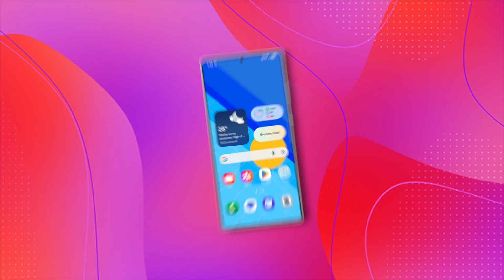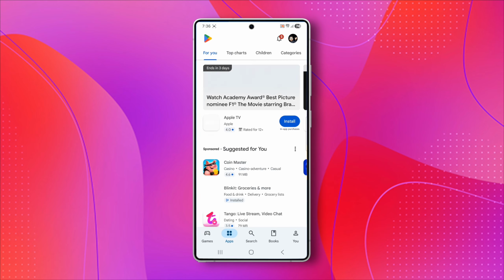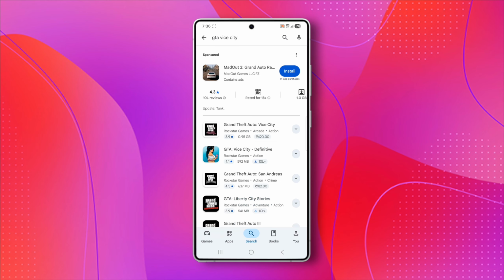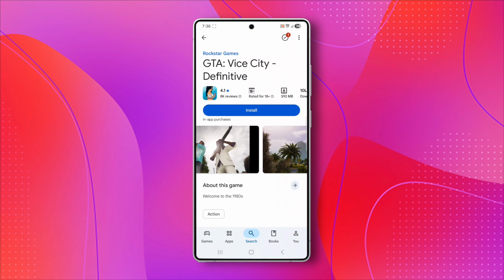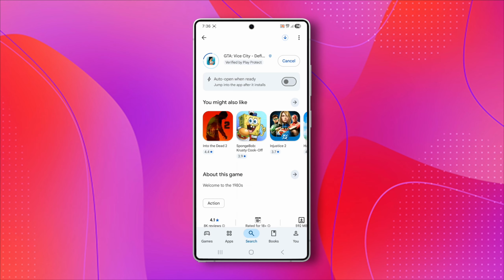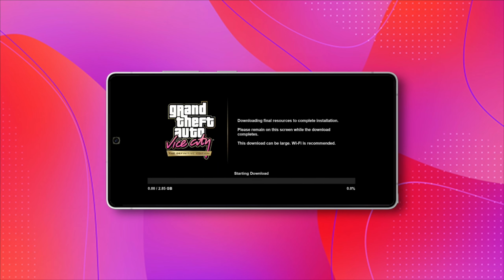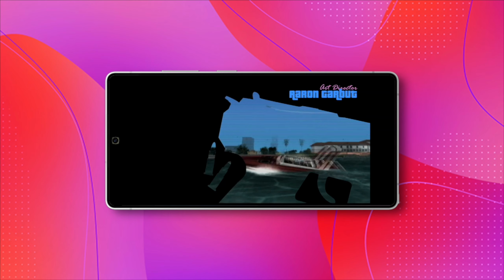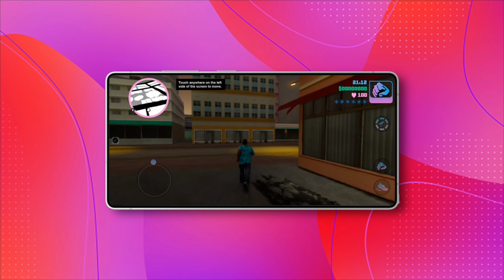How To Download & Play GTA Vice City On Android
In this video, I’ll show you how to download and play GTA Vice City on your Android device. This step-by-step guide will help you install the official game safely, set it up correctly, and start playing without any issues.

Follow along to enjoy GTA Vice City smoothly on your Android phone.